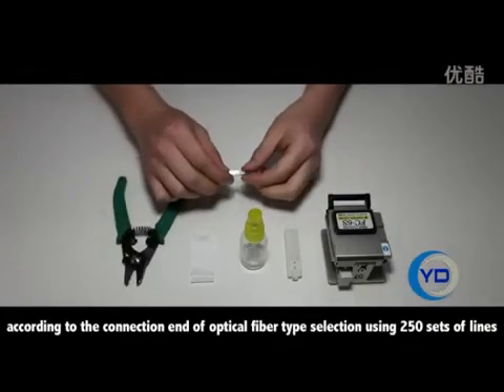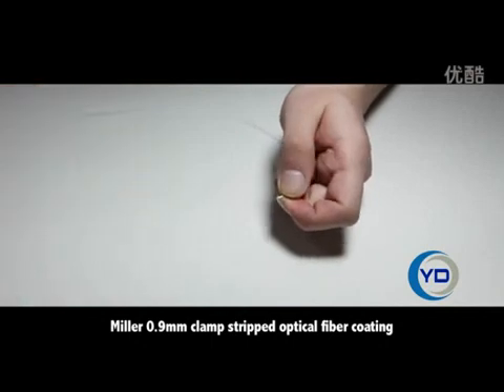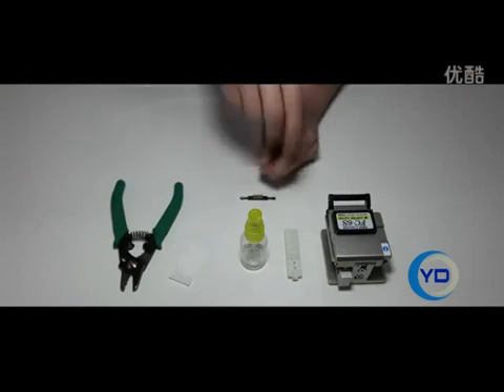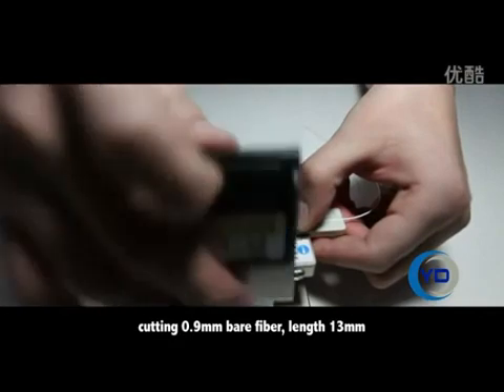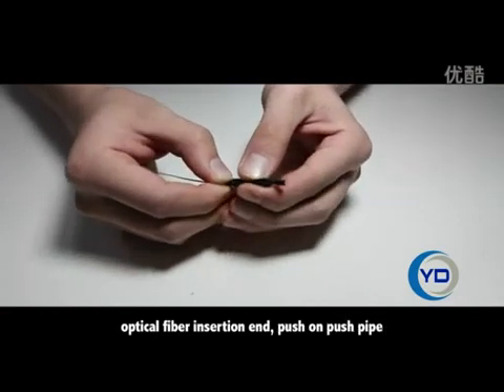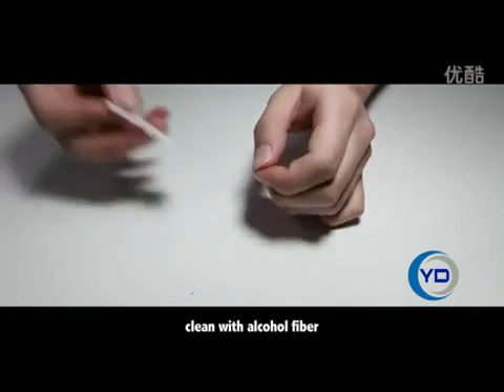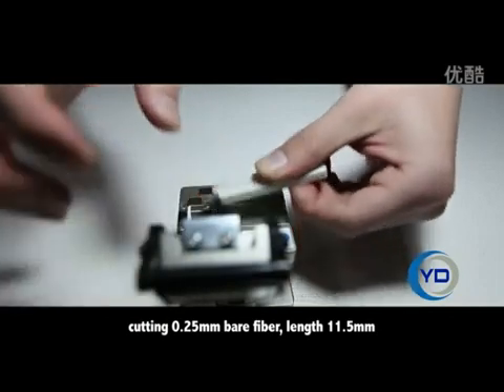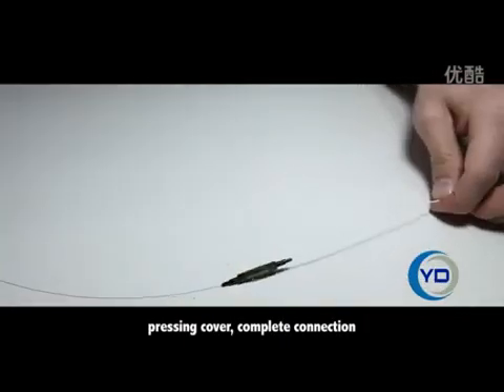L925B mechanical splicer fiber quick connector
아이티원이 제공하는 기가링크 L925B 광케이블 코어 도킹접속콘넥터 사용방법 설명